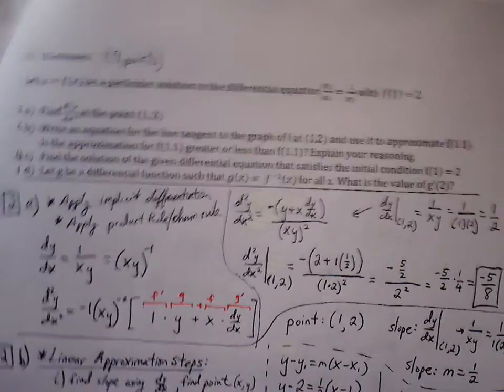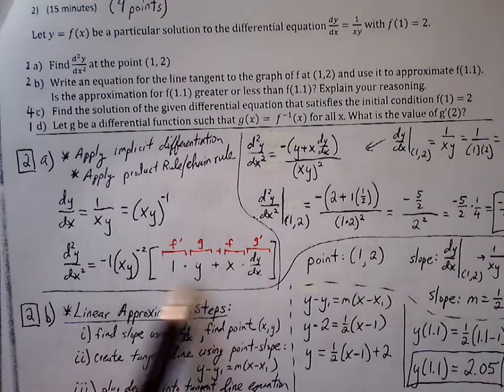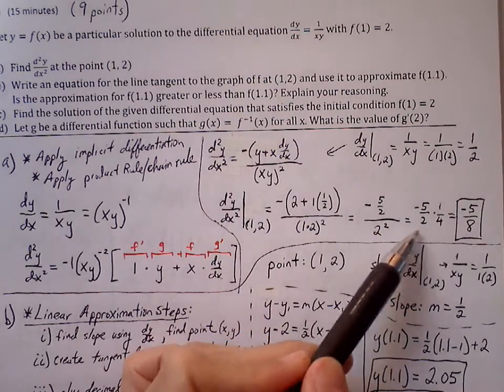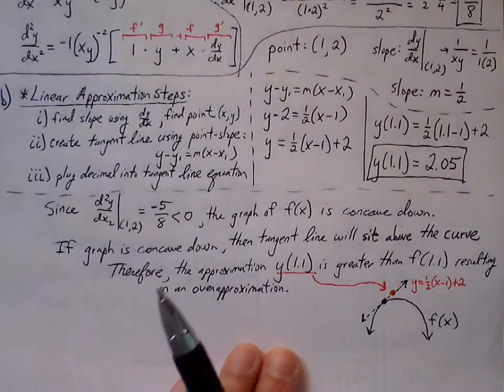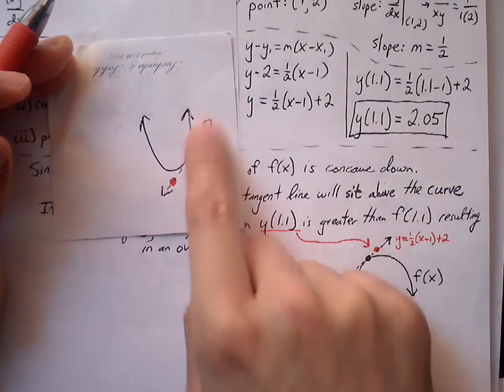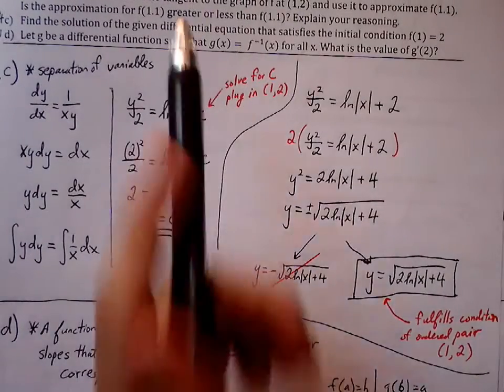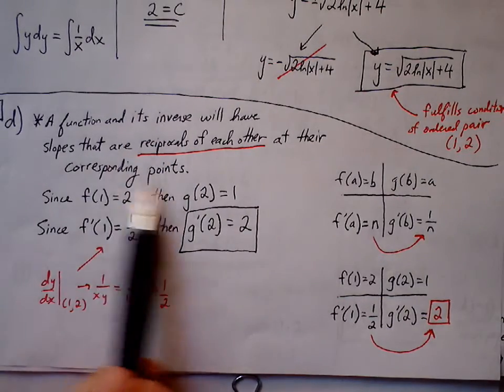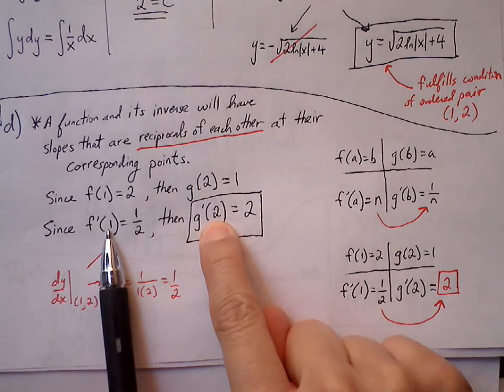Mock AB Calc Exam 1 : FRQ #2